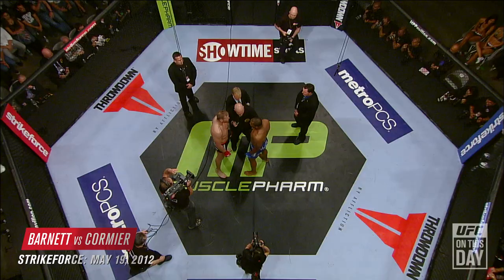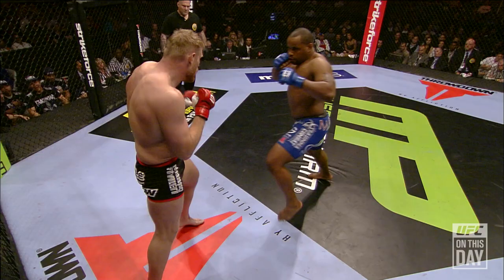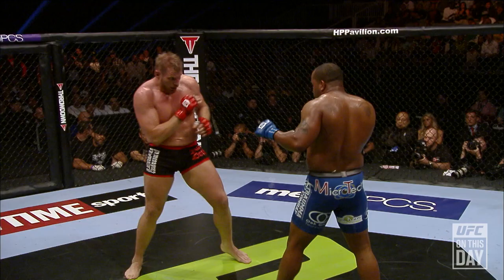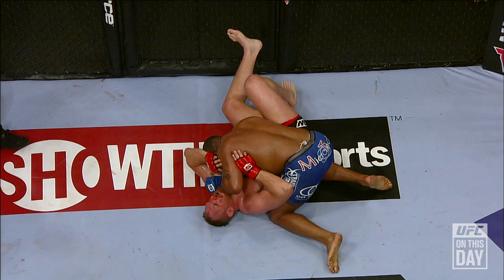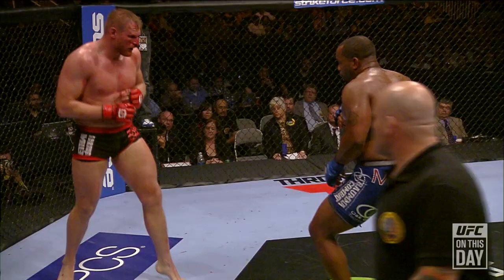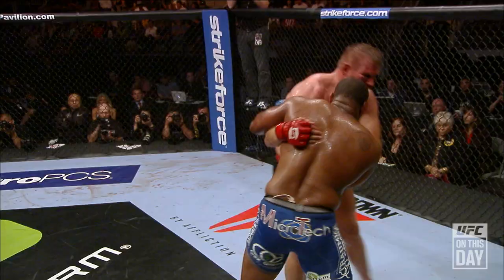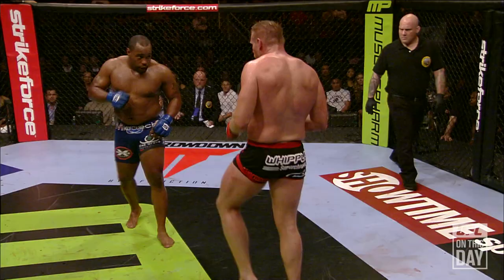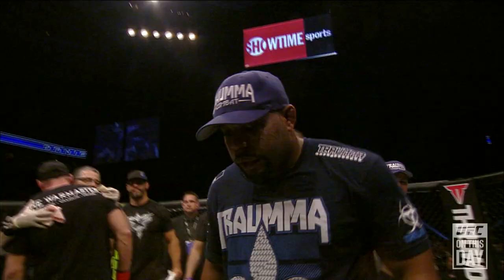Daniel Cormier Goes the Distance with Josh Barnett for Strikeforce Title | 2012 | On This Day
Back in 2012, former UFC light heavyweight and heavyweight champion Daniel Cormier overcame the challenge of Josh Barnett in the finals of the Strikeforce Heavyweight Grand Prix Championship to claim the title.